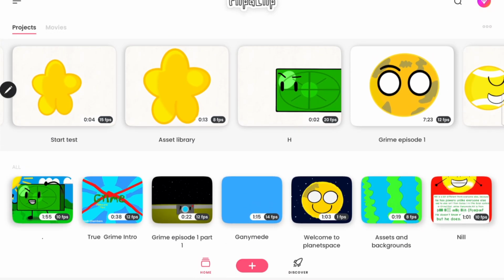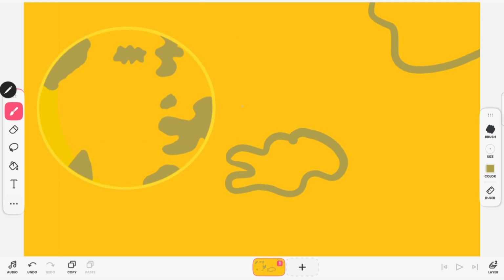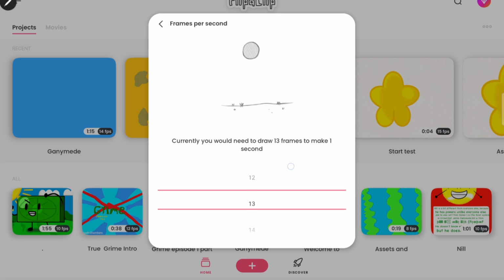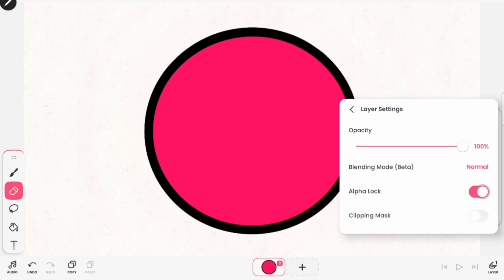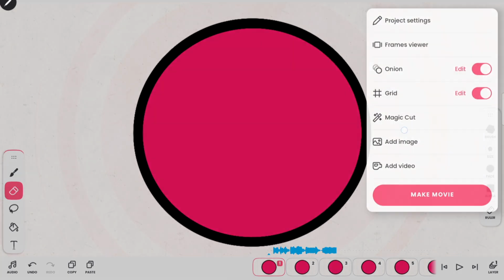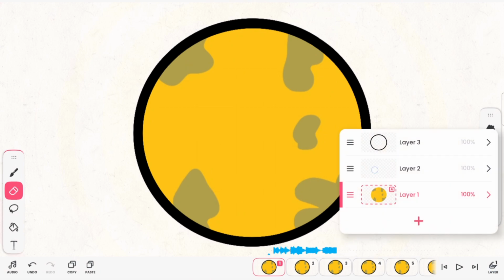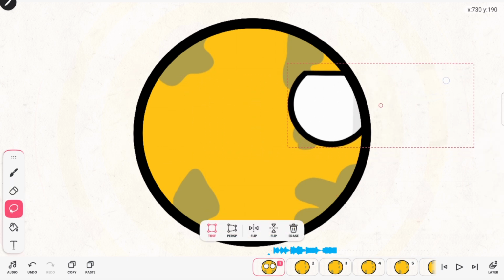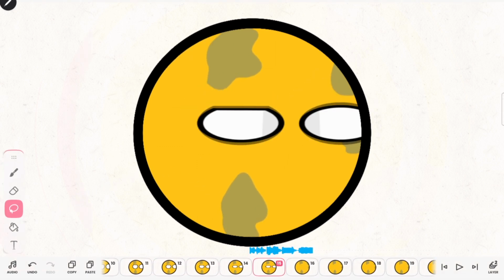How to animate like solarballs in flipaclip-masking and character maps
In this video I'll show you how to animate like solarballs but in flipaclip!